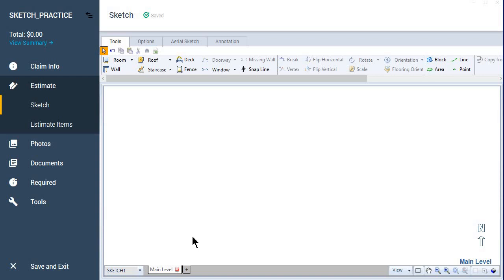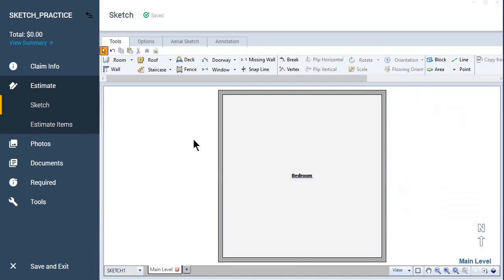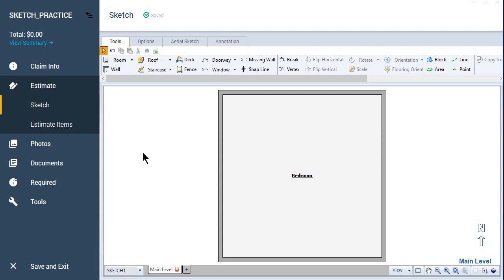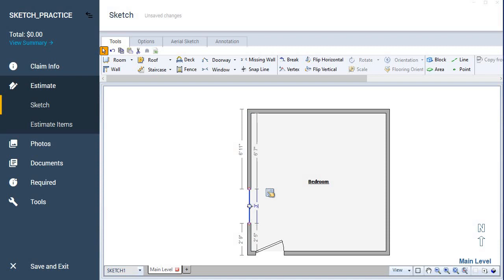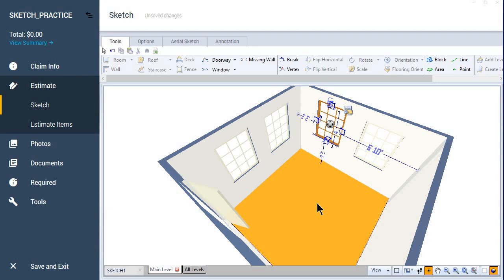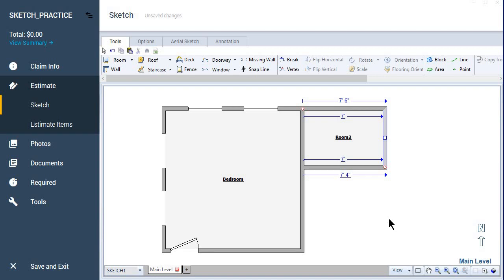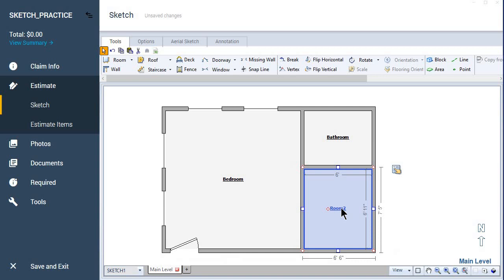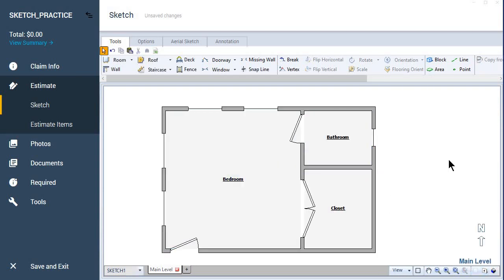Introduction to Using the Door and Window Tool in Xactimate X1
In this exercise, you will learn how to create a door into the room and windows similar to the floor plan you observed onsite. The proper measurement of these elements is very important to your damages estimate as will be demonstrated in a later video. learntoadjust xactimate x1 #28